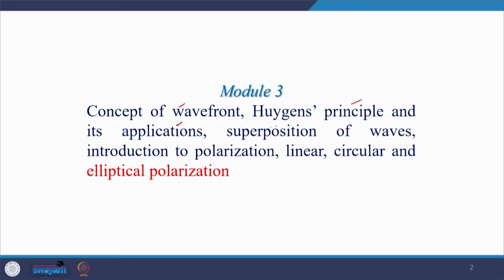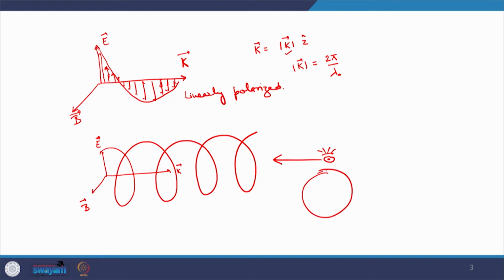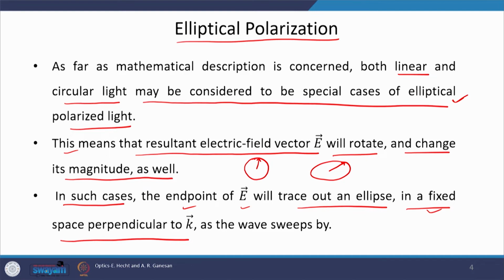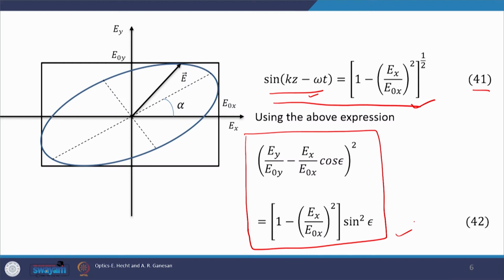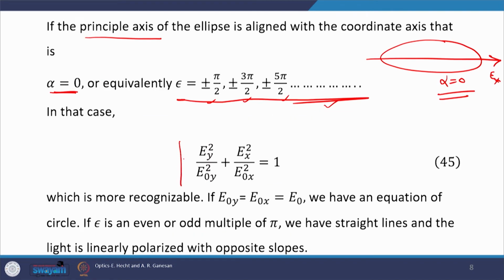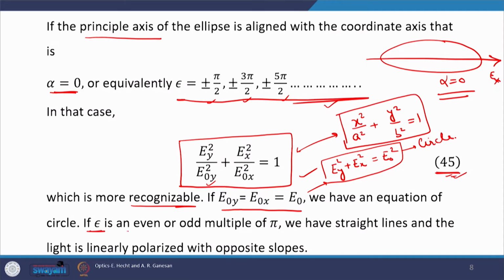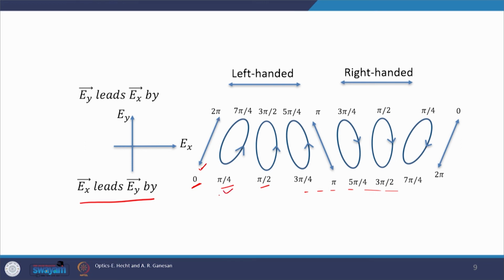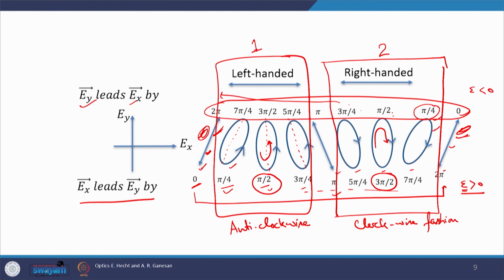Lecture 15 : Elliptical Polarization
In this lecture, elliptical polarization is discussed.